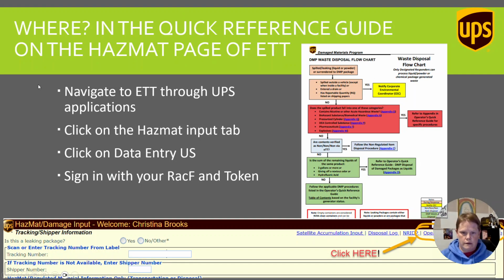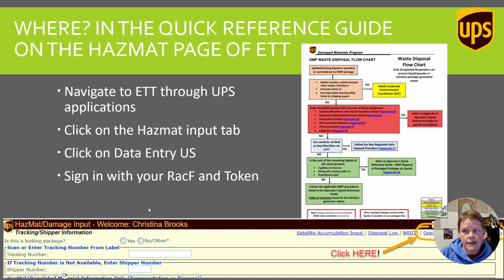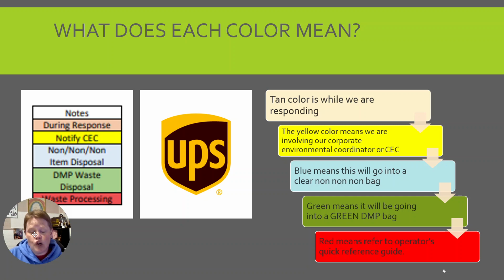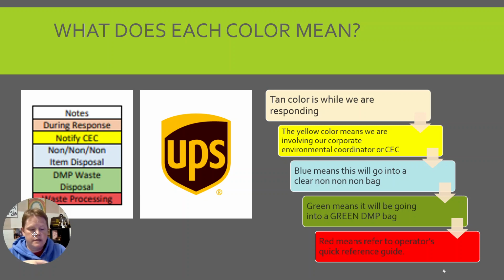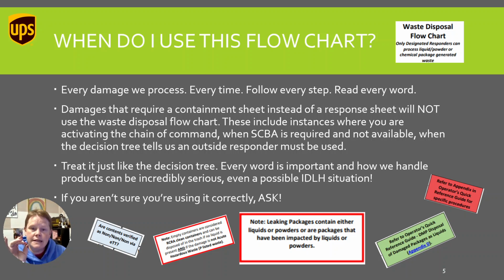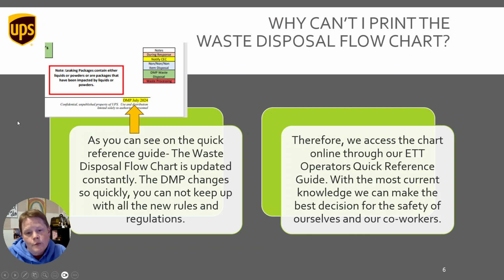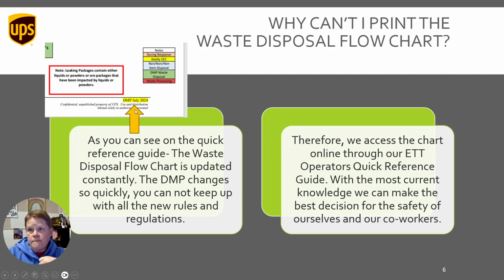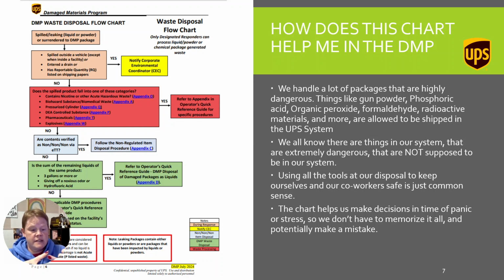RMP Call 8.14.24 Waste Disposal Flow Chart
Happy Wednesday RMP's! Today we discuss the Waste Disposal Flow Chart, where to find it, how to use it, what it all means and more!